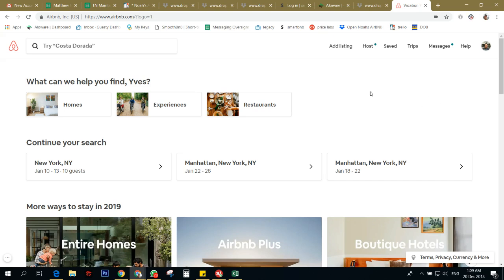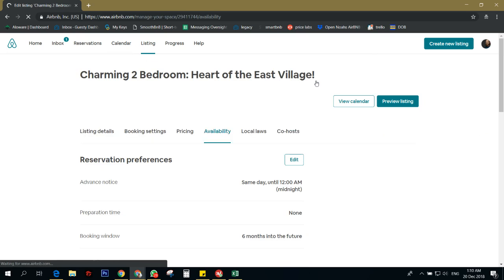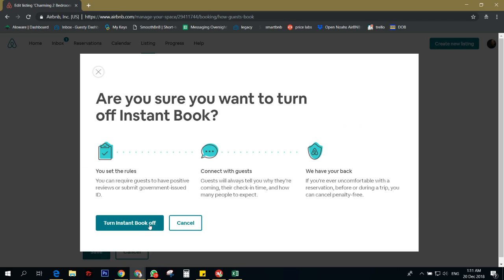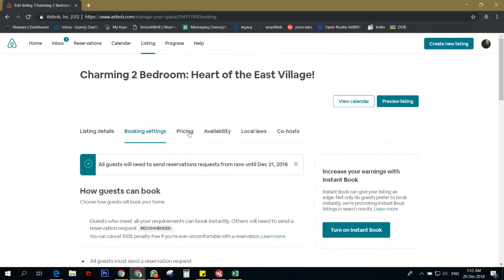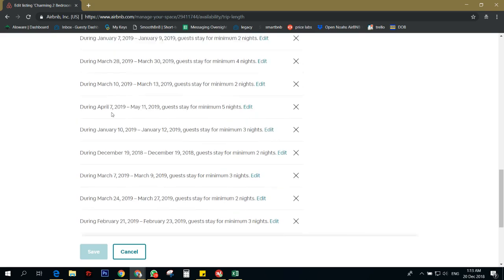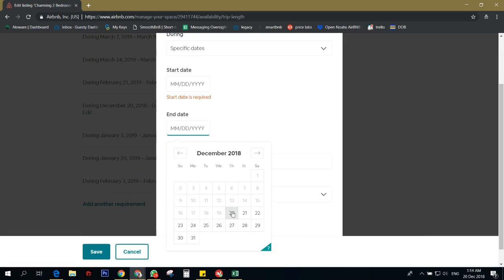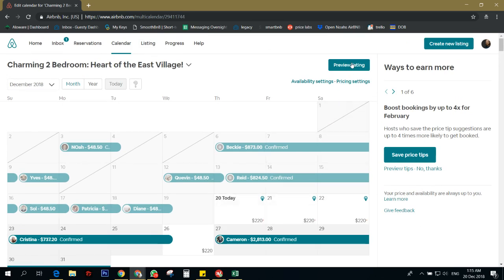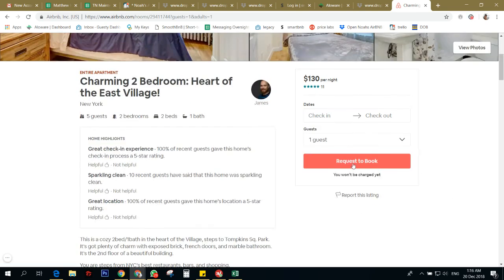Airbnb Self booking